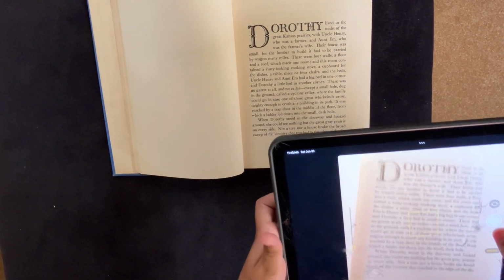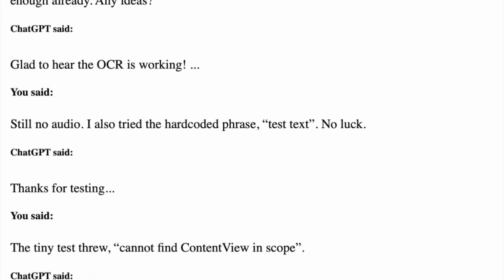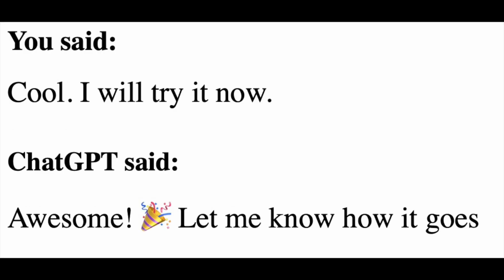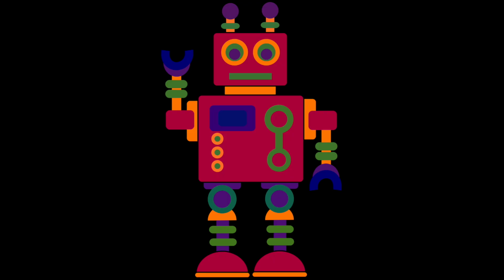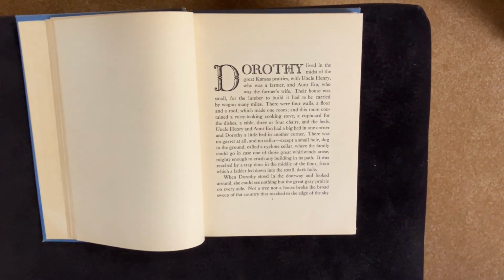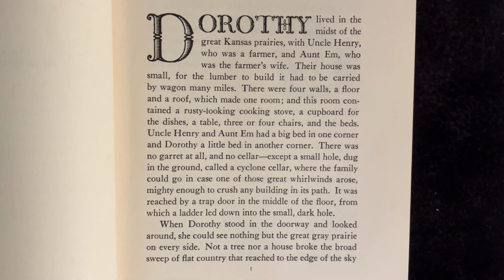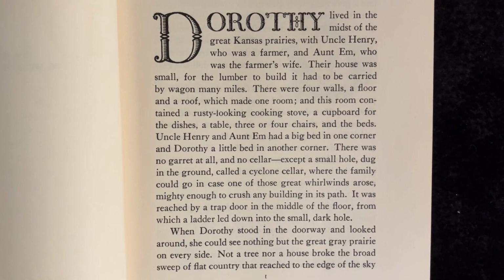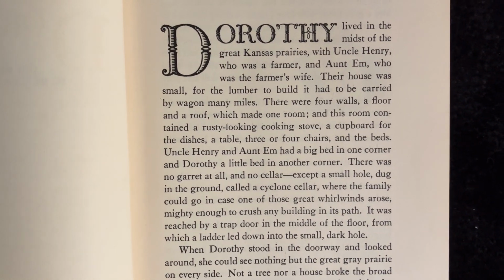ChatGPT Codes iPad Application: Robo-Reader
A demonstration of coding with ChatGPT: Without having to write a line of it myself, I obtained functional source code for a new application that was my own original idea.

683df126-03cc-8009-9c5e-9404125f4f3c